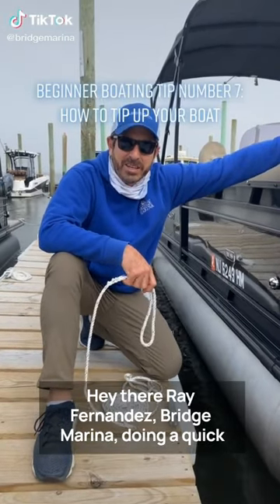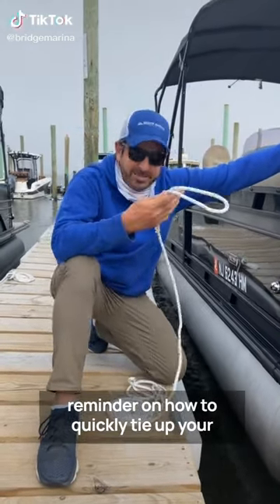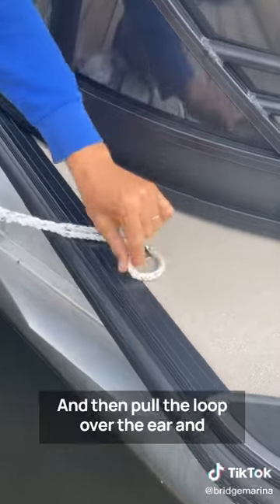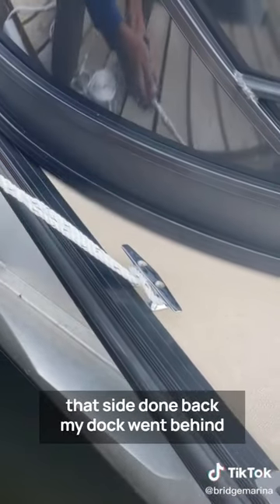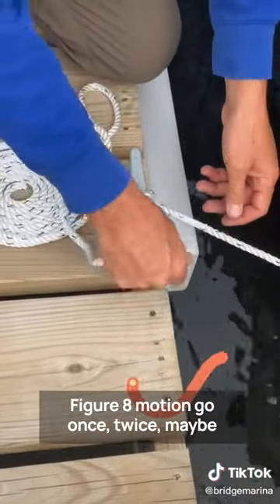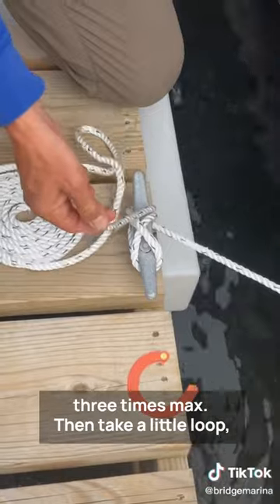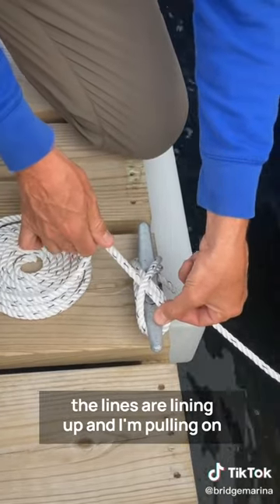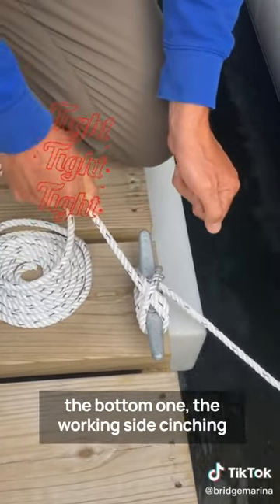Boat Docking Tutorial with Bridge Marina: How to Easily Tie Your Boat Securely to the Dock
Securing your boat to the dock doesn't require a lot of knots or work.

In this video, Ray Fernandez of Bridge Marina gives a demonstration on how to tie your boat to the dock with proper cleat tying techniques.